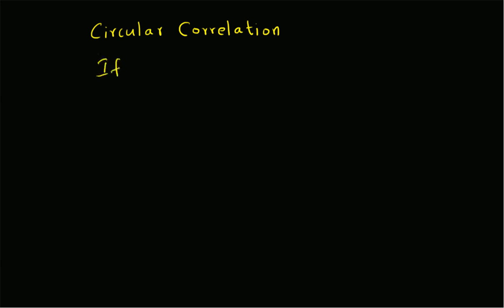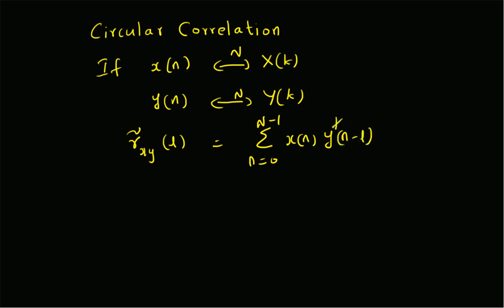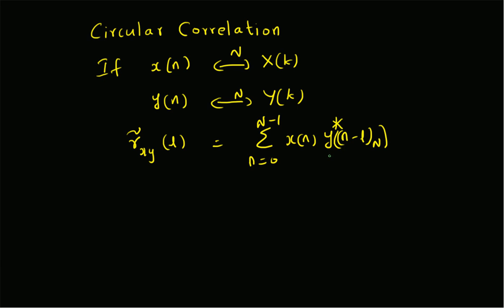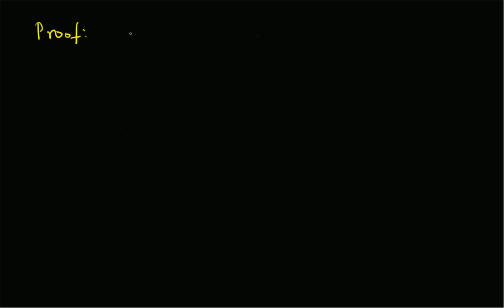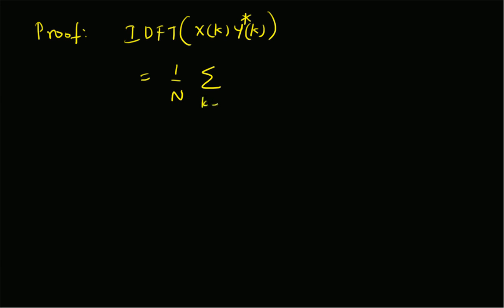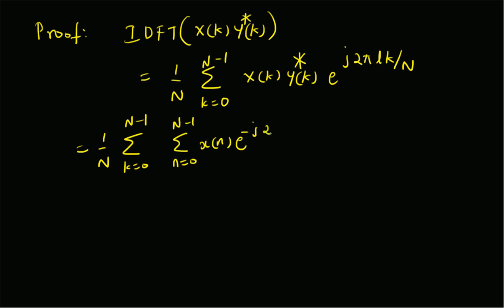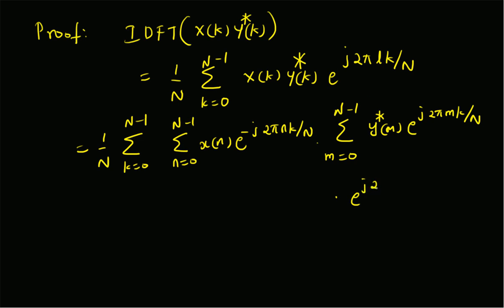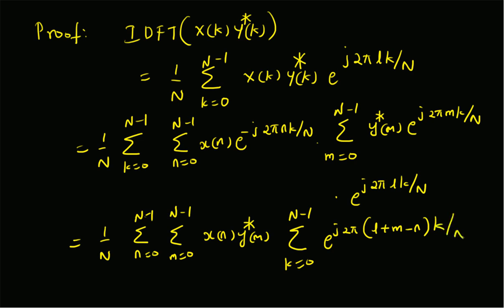Circular Correlation of N-point sequences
Circular correlation for N-point sequences and the relation with their DFTs